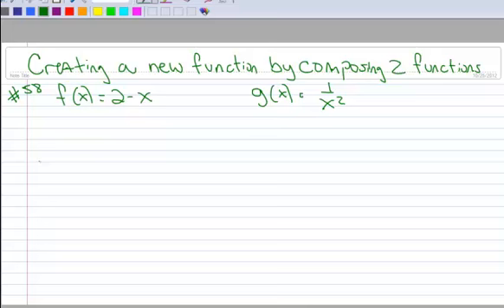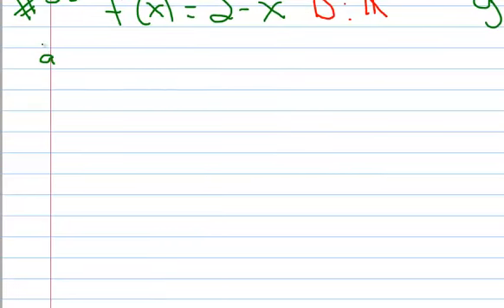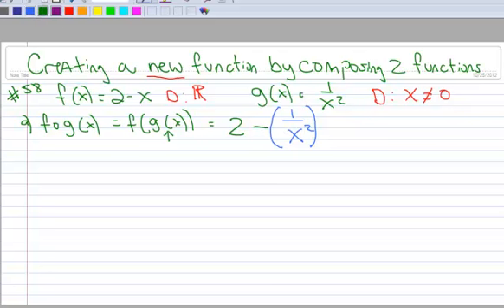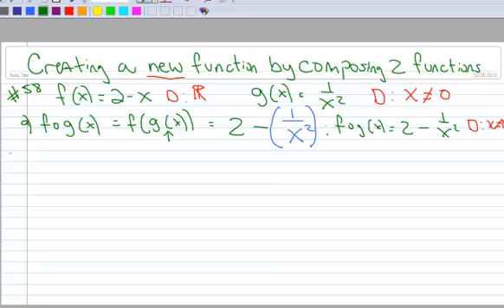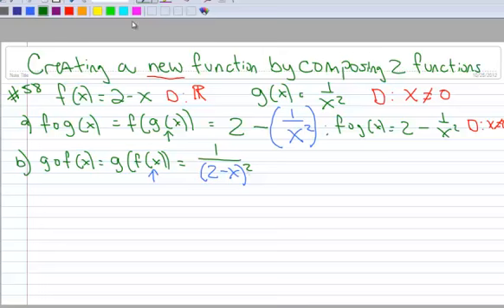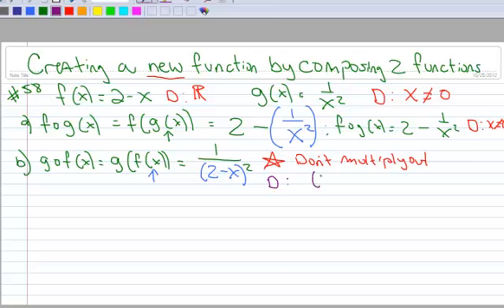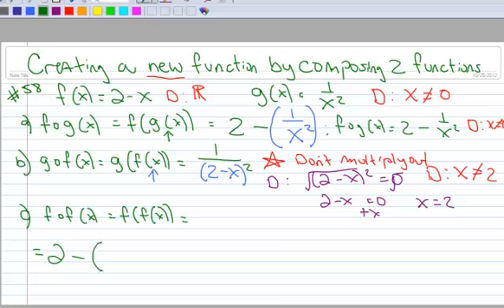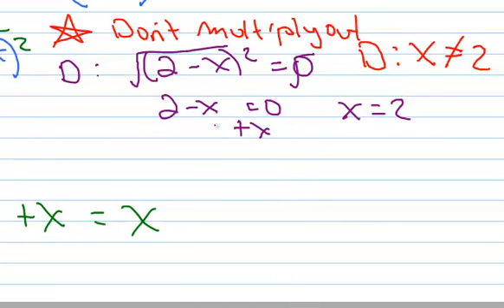5.1 Composite Functions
This first example I show you how to creat new functions through composition.  Also included is a look at the domain created by the new function.